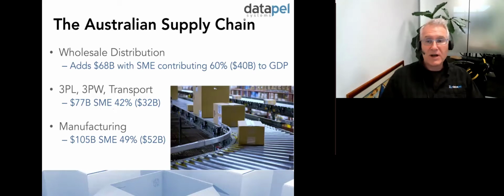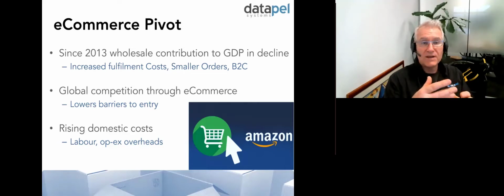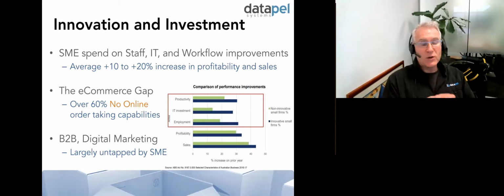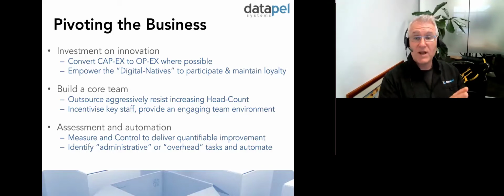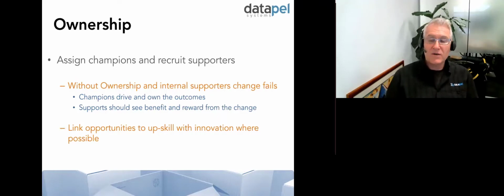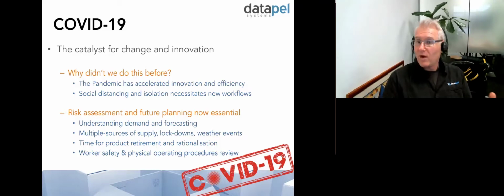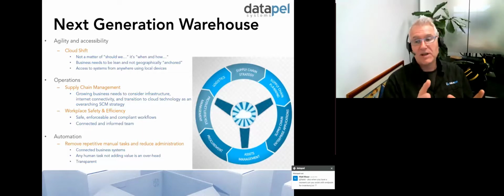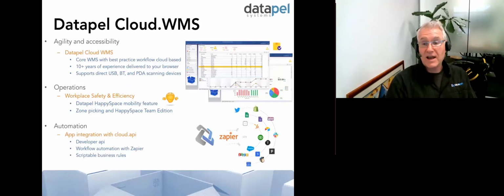Replenish!2020 Next Generation Warehousing (Australia)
Datapel Managing Director Adam Wesley shares insights into the evolving Wholesale, Distribution, and Manufacturing industry within Australia and highlights how COVID-19 has impacted operations while spurring innovation.